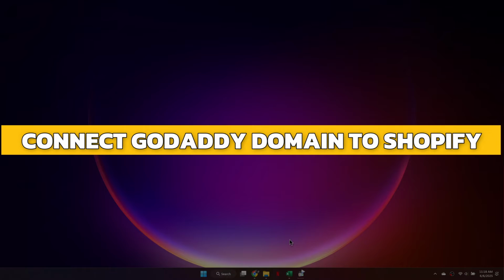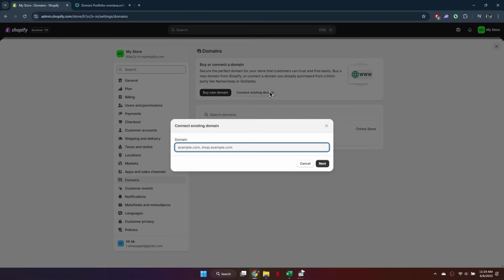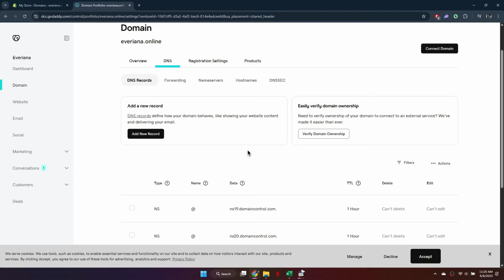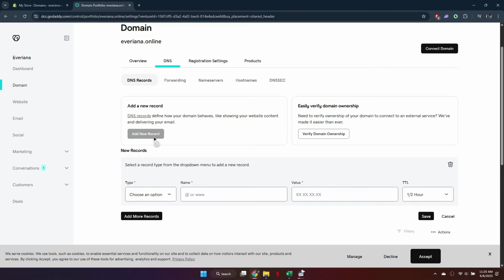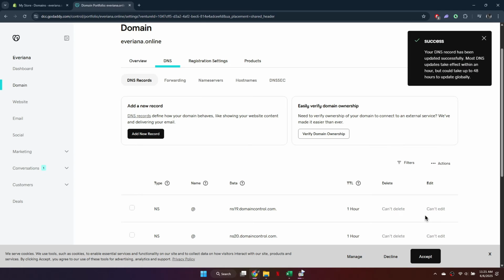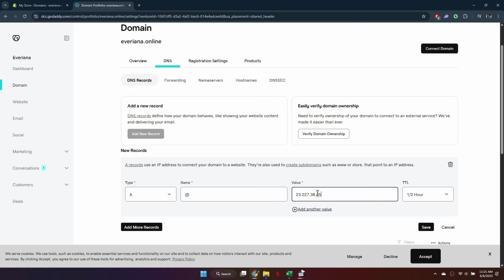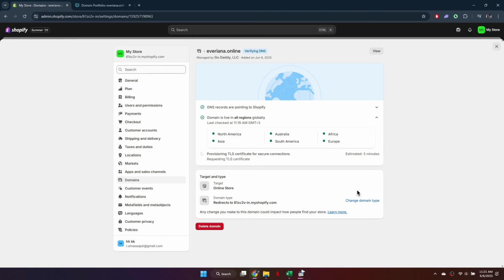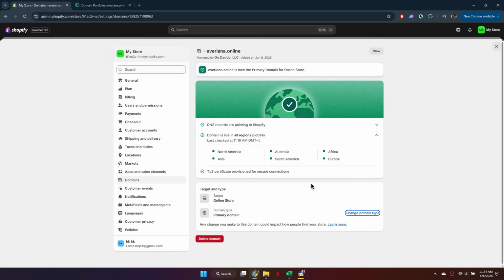How To Connect A GoDaddy Domain To Shopify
Learn how to connect your GoDaddy domain to Shopify in 2025 with this easy, step‑by‑step tutorial. We’ll walk you through unlocking your domain in GoDaddy, updating DNS records (A record & CNAME), and configuring Shopify settings to get your online store live with a branded URL. Perfect for entrepreneurs and small business owners ready to elevate their brand presence.